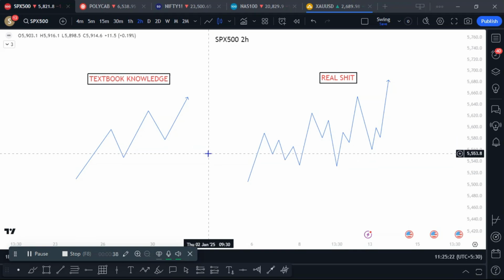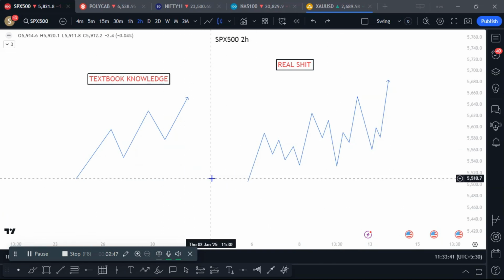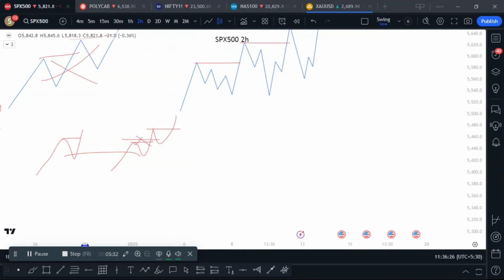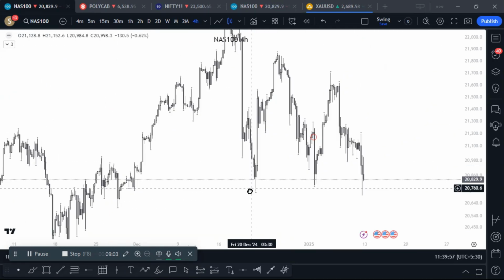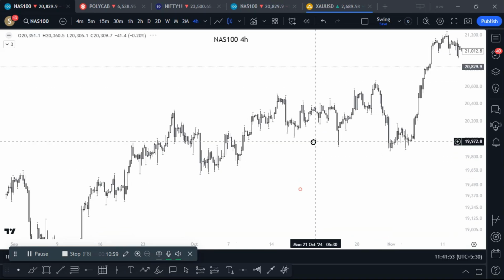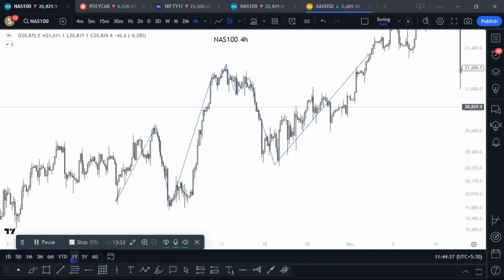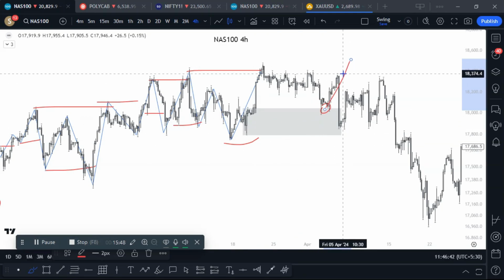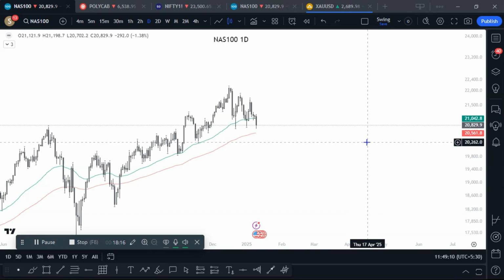How to Easily Understand Market Structure | FOREX | SMC | (Step by Step)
Market structure is an incredibly important part of price action trading, but most people get it wrong. Learn everything you need to become a master of market structure trading inside this lesson!